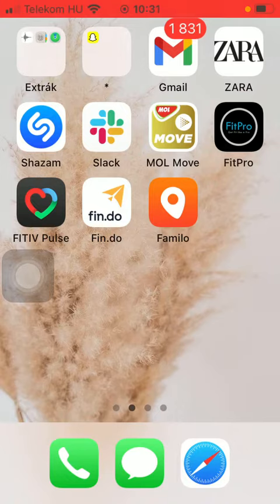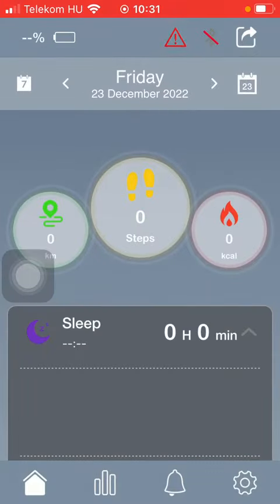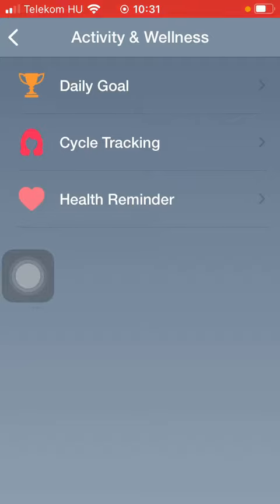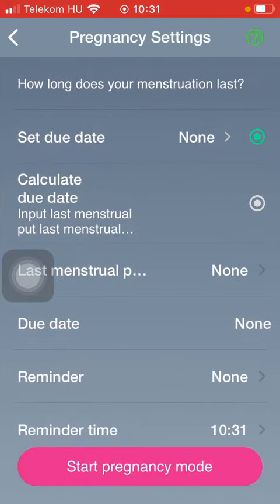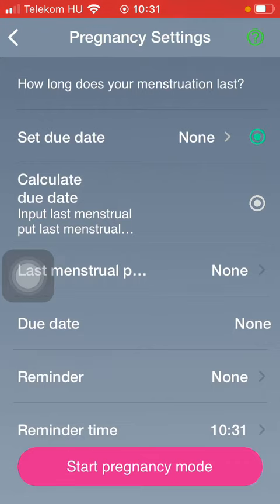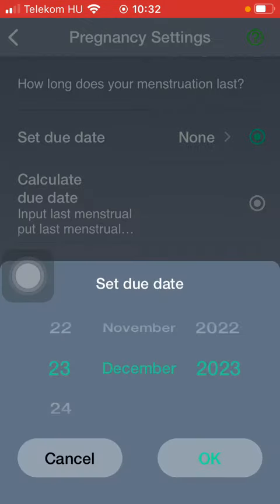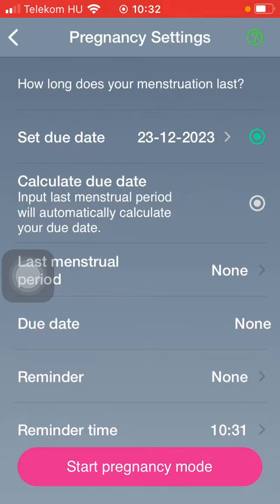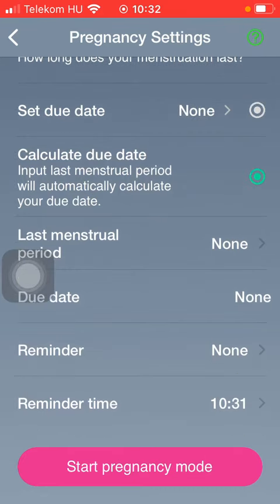How to turn on the pregnancy mode on FitPro?